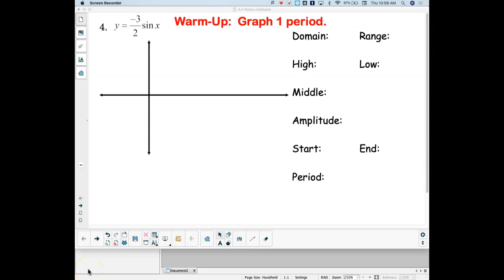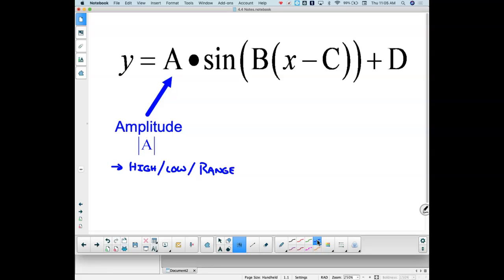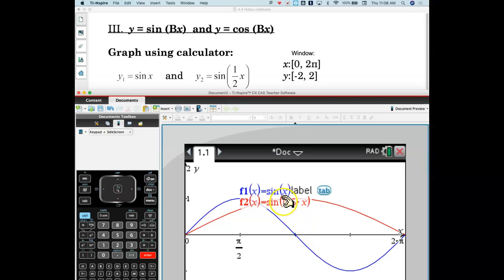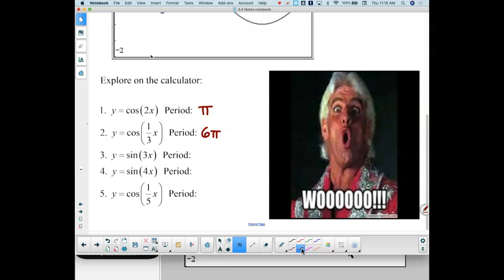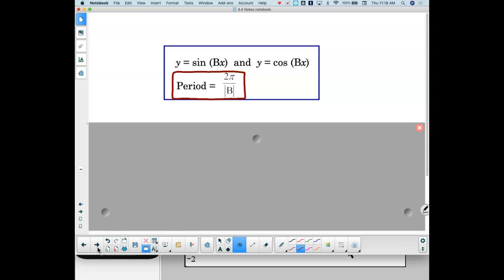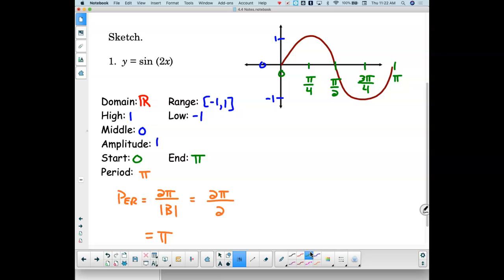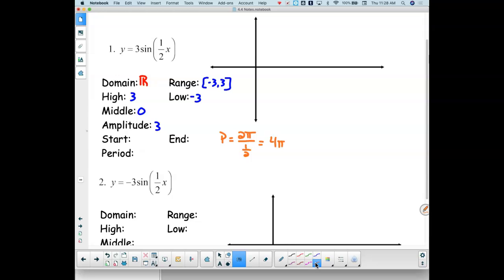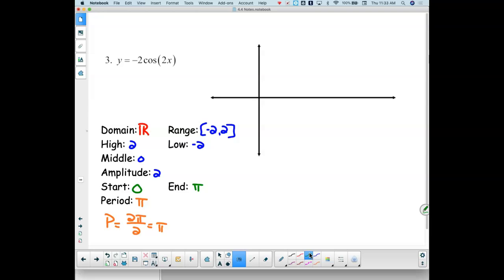R Jan. 2 - 4.4 Notes Day Three